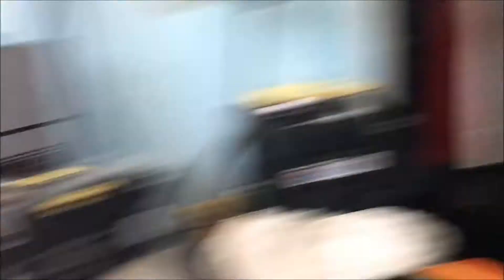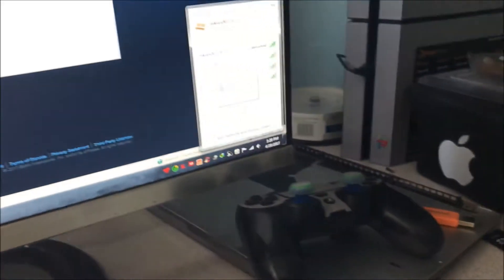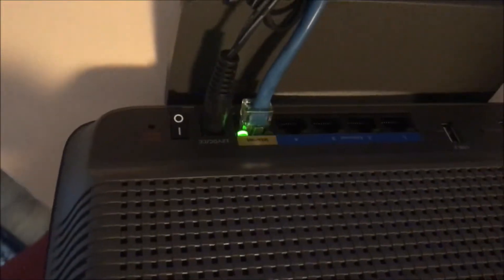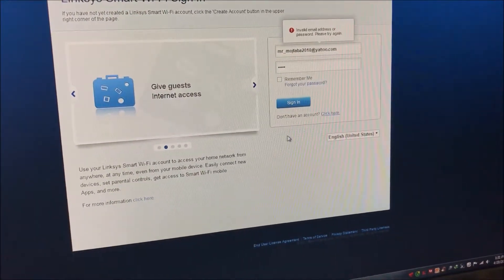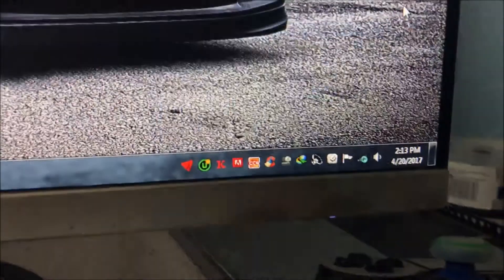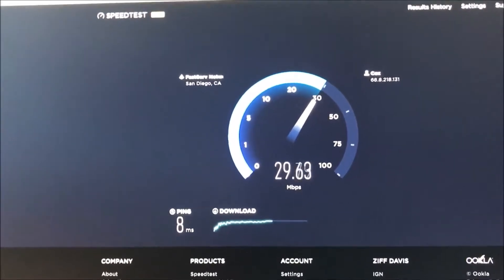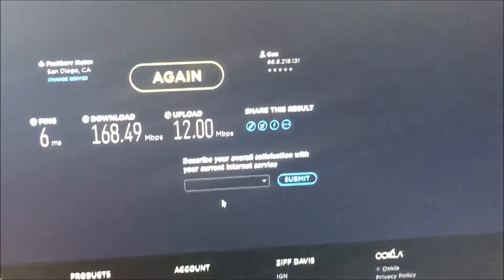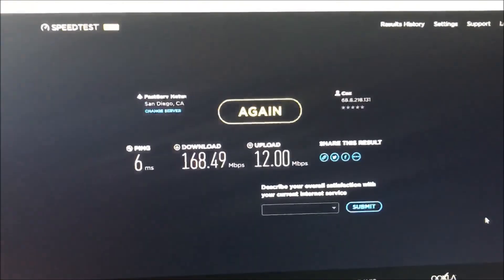Setting up Linksys EA9200 Tri-Band Router W/ Surfboard SB6183 Modem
traded out my old Asus rt-w66u dual-band (2.4ghz+5ghz) for this new linksys ea9200 tri-band (2.4ghz+5ghz+5ghz)... i had issues trying to get the internet back up, but here is how i went about it and now i have internet access with my new awesome router! P.S. this surfboard modem is great! has a lot of power & i found it online for around $75 on sale.

my ping dropped so that means i now get a faster response time when i request a signal for internet. speeds fairly stayed the same...but i have better coverage due to the 6 antennas!

**check out & follow my fitness page on Instagram for workout routines and demo's with color codes for easy searches @MoDonutz_MoGainz**